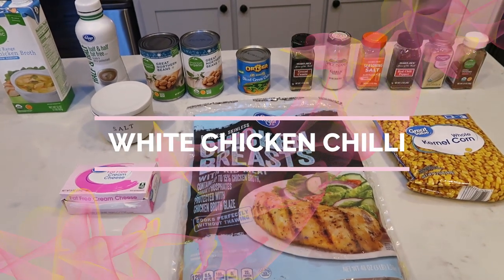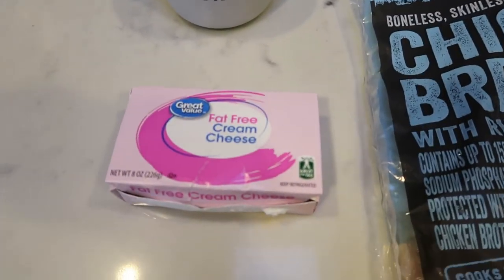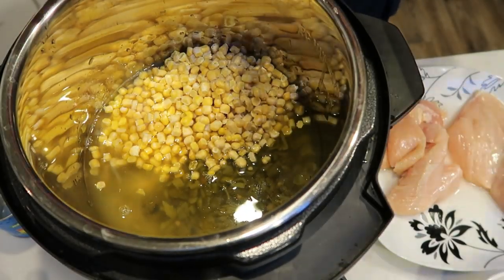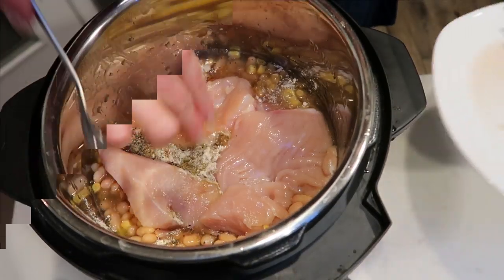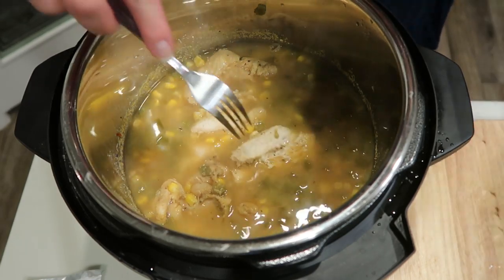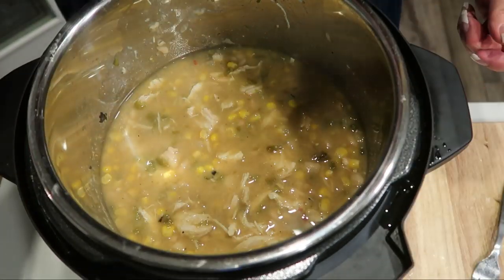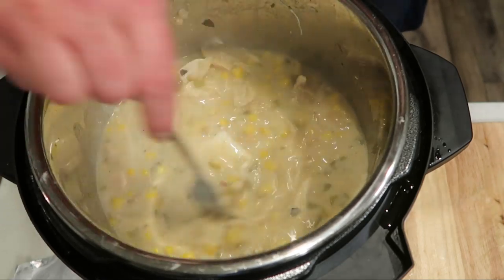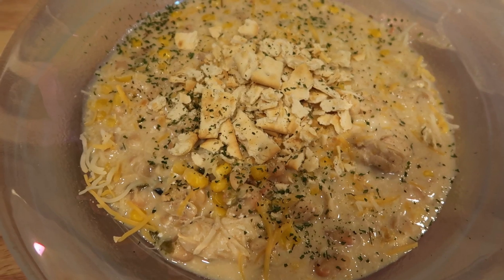MYWW INSTANT POT RECIPE SERIES | WHITE CHICKEN CHILI | WEIGHT WATCHERS!!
Welcome back to another DELISH Instant Pot recipe!!  This one is definitely a WINNER!!  Enjoy!! XO

*MODIFICATIONS: I used 3 large chicken breasts, FF half & half & FF Cream Cheese*
8 Servings:  1sp (blue & purple) 5sp (green)

Code- jennswwjourney

Code- jennswwjourney

Code- jennswwjourney

Code - JENNIFERGG15

HAPPY MAIL!!!